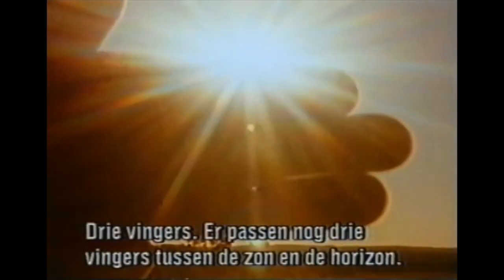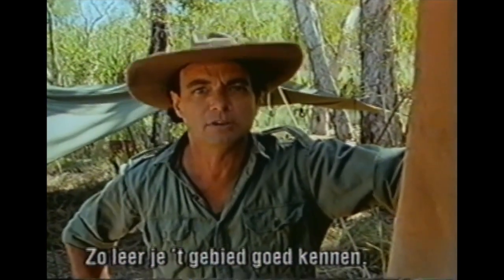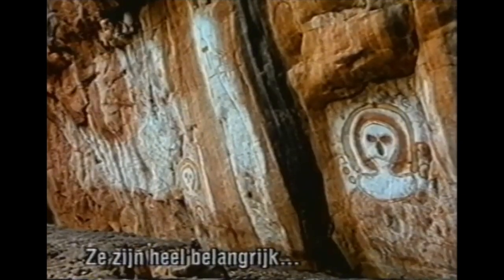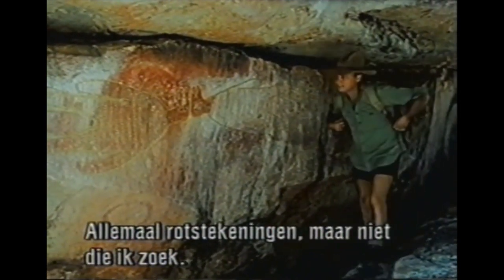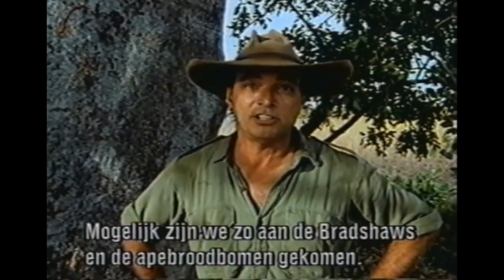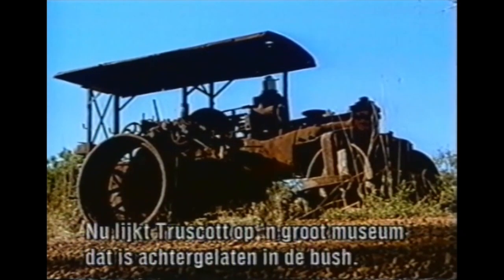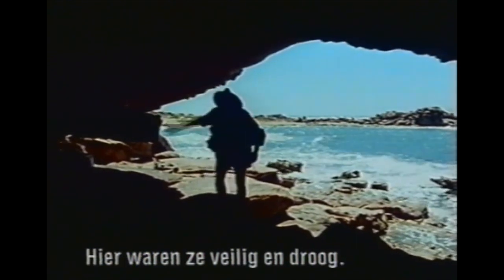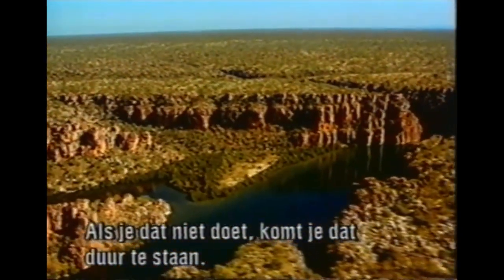1990 Bush Tucker Man S2 E3 Kimberley - Nederlandse ondertiteling